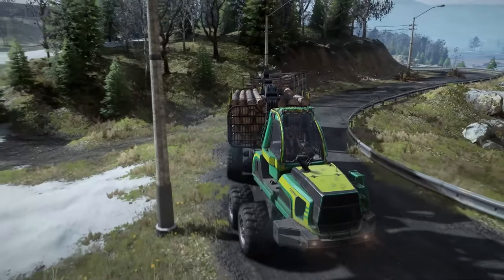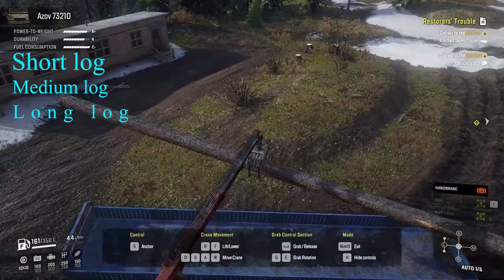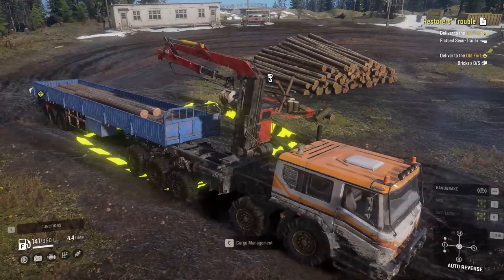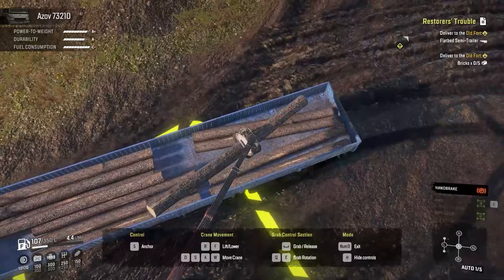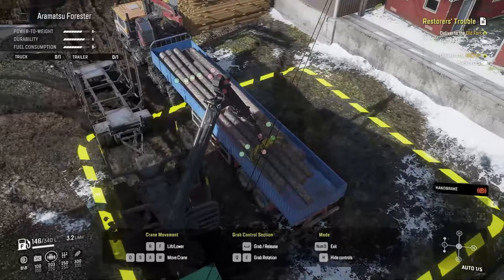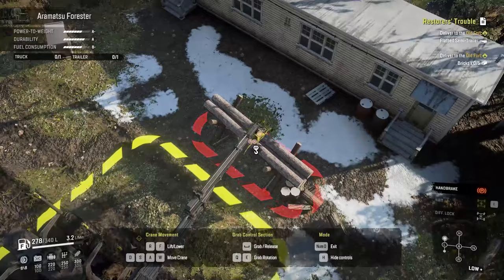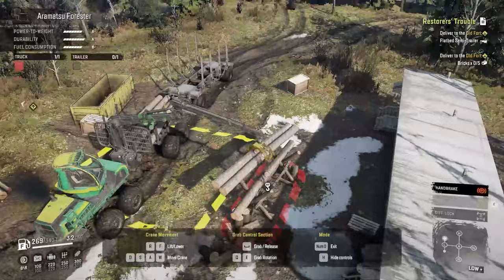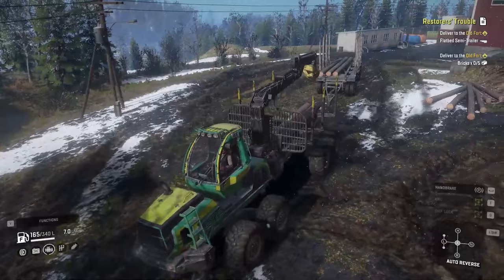How to Overload Logs In Snowrunner | Logging Guide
Are you tired of log missions too? then watch this video
it might help you